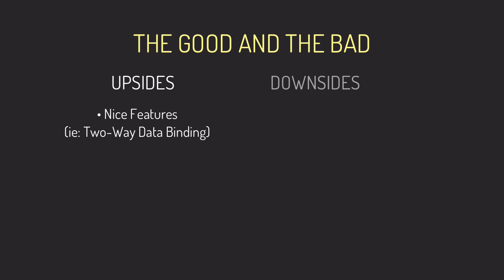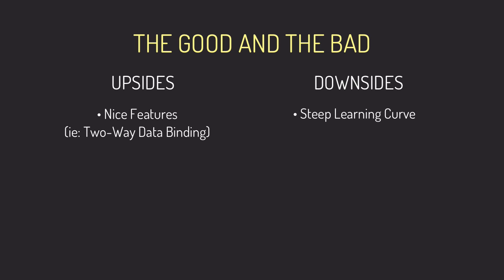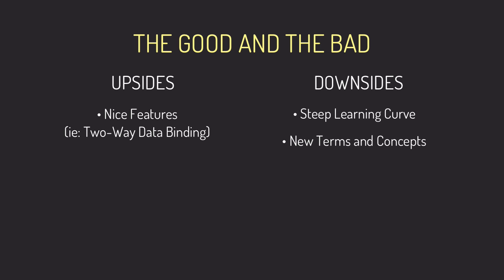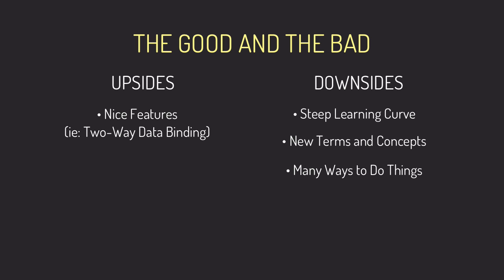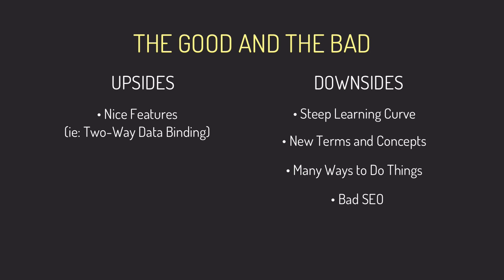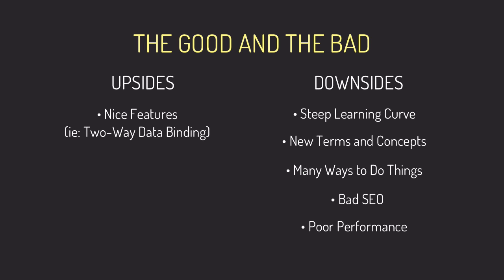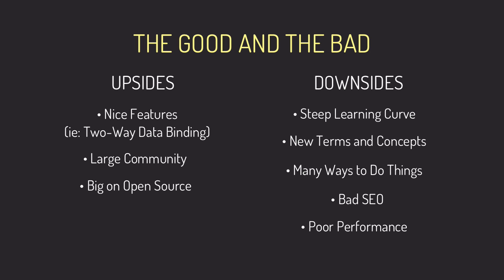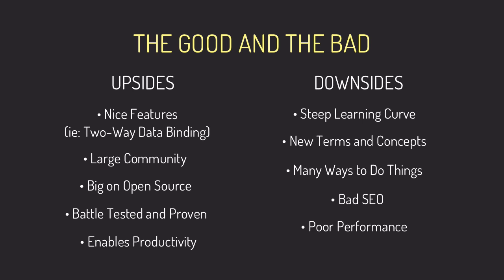The Good and Bad Facts of Angular (AngularJS). Angular VS SEO.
The Good and Bad Facts of Angular (AngularJS). Here is the good and bad facts of angularjs. Angular VS SEO.

QUICK FACTS
Advantages  (UPSIDES )
|__   2 Way Databinding
|__   Large Community
|__   Big on Open Source
|__   Battle Tested and Proven
|__   Enables Productivity

Advantages  (UPSIDES )
|__   Disadvantages (DOWNSIDES)
|__   Steep Learning Curve
|__   New Terms and Concepts
|__   Many Ways to Do things
|__   BAD SEO
|__   Poor Performance